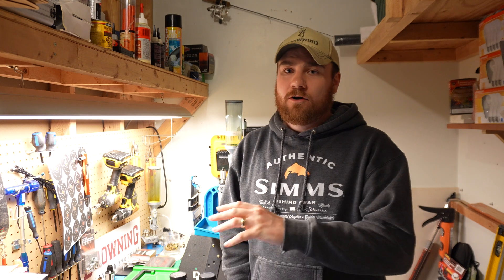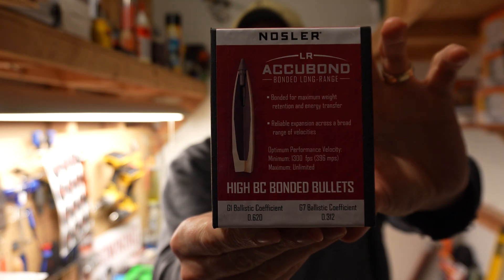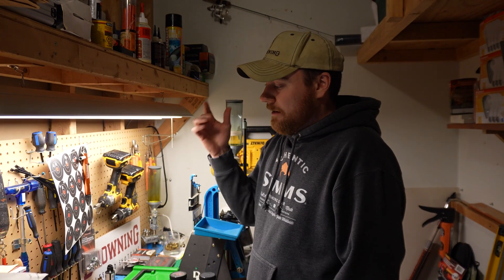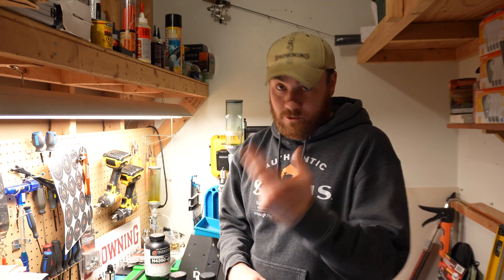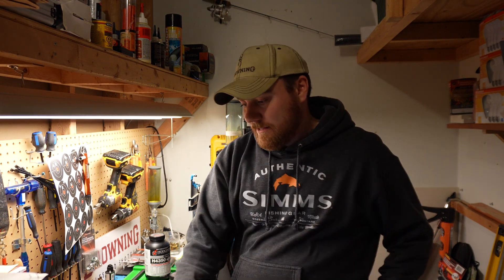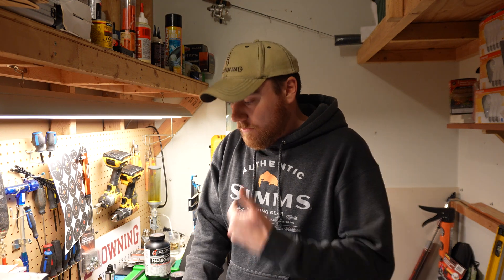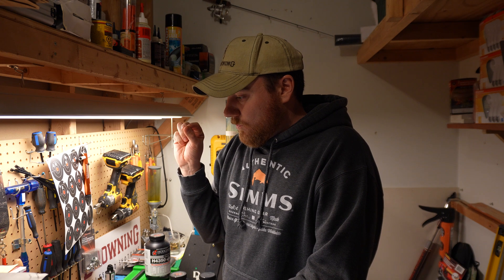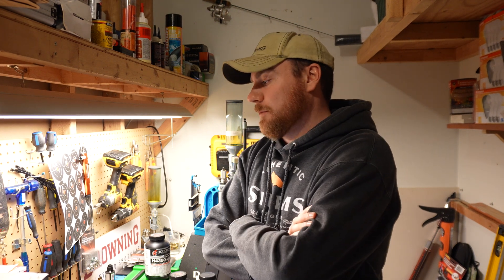6.8 Western - Episode 2 - Load Development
Load development plan for the 6.8 Western. Using Hogdon H1000 and H4831SC.
175 gr Sierra Tipped Game King - BC 0.617
165 gr Nosler Accubond Long Range - BC 0.62
170gr Nosler Ballistic Tip - BC 0.56

10 shot ladder method prep.